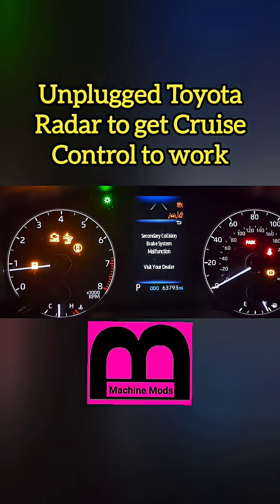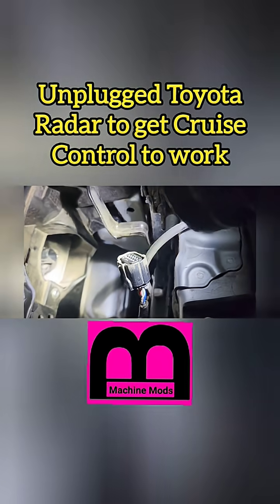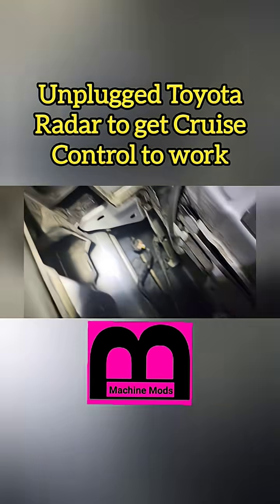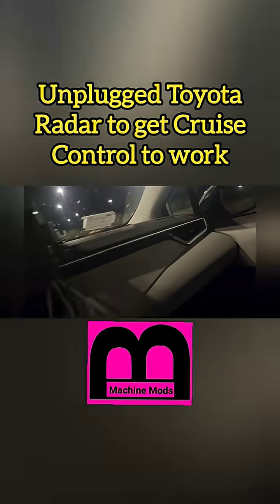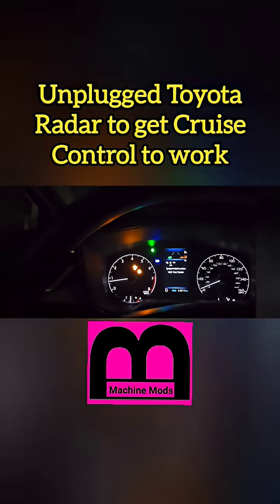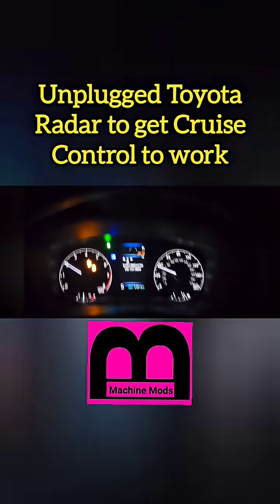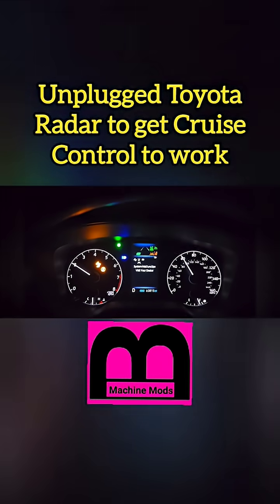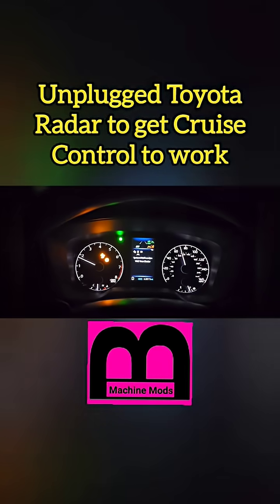2 of 2 How to fix Secondary Collision Brake System - Parking Brake System Malfunction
part 2 of 2. A more deeper explanation of the Secondary Collision Braking system malfunction and parking brake system malfunction. millimeter-wave radar